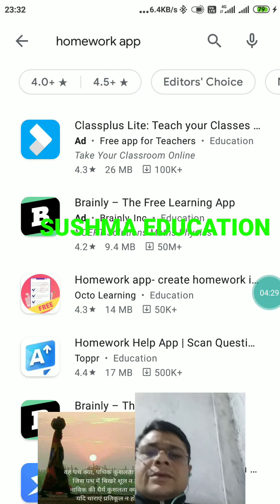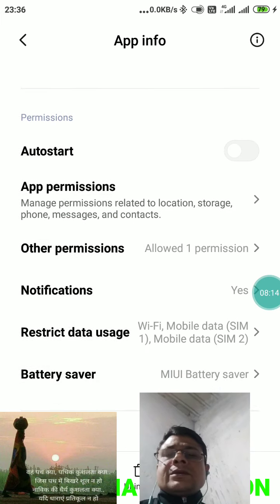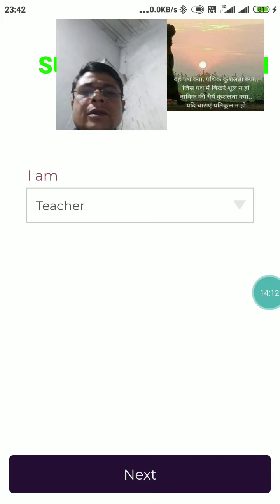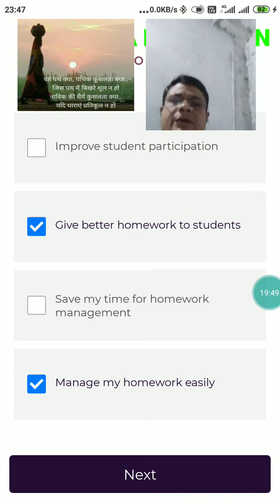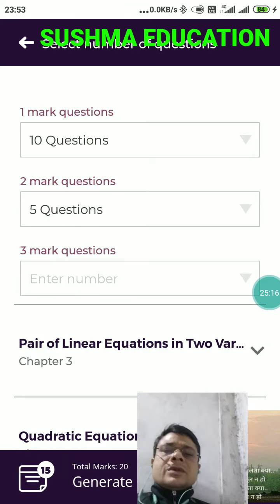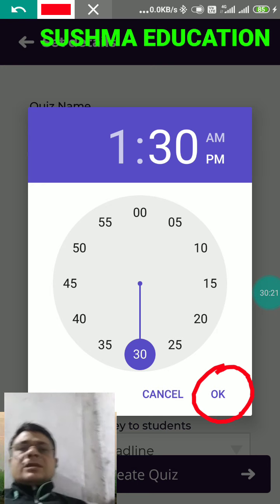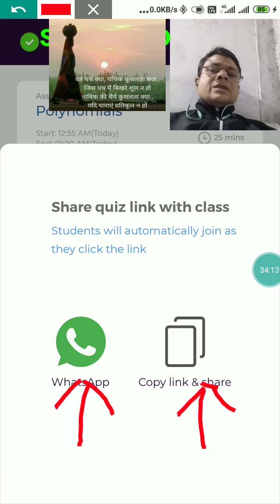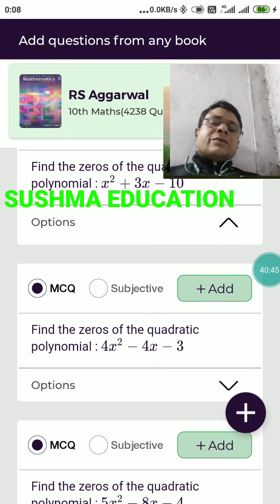HOMEWORK APP FOR TEACHERS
HOMEWORK APP
          TEACHERS ! It is really useful for you